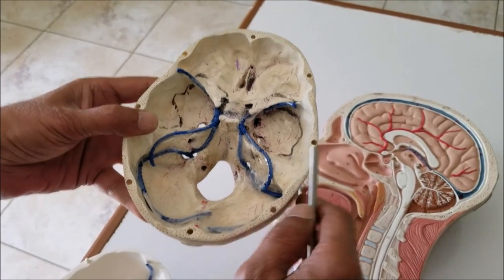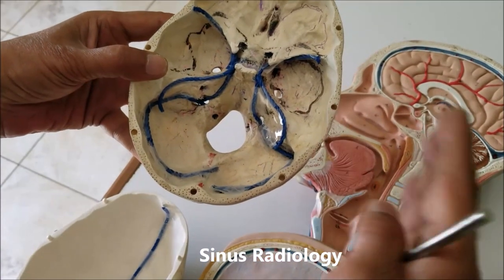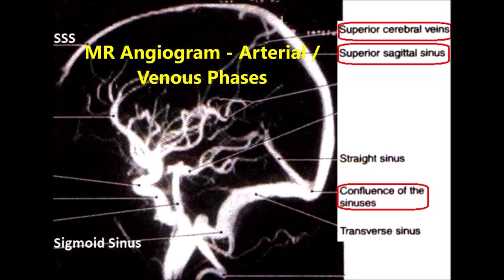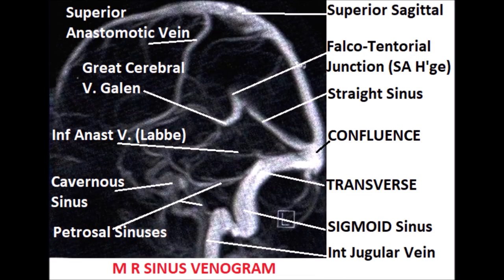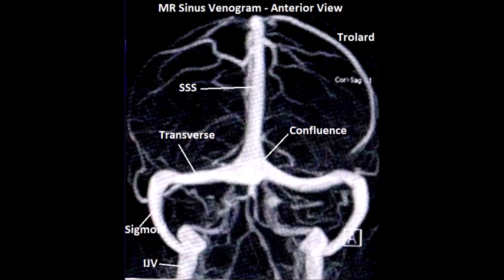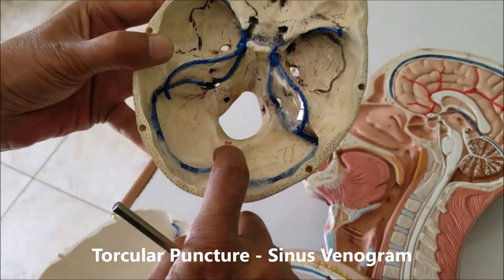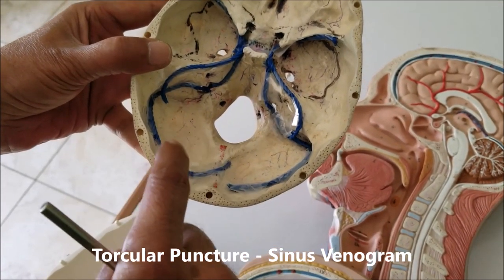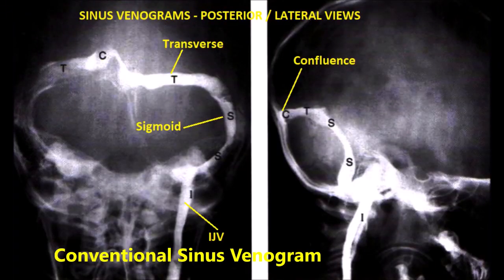TORCULAR HEROPHILI TRANSVERSE SIGMOID SINUS Tributaries and Clinical Aspects – Sanjoy Sanyal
It shows the surgical anatomy of the intracranial dural venous sinuses in a skull bone, especially Confluence (Torcular Herophili), Transverse, Sigmoid and Petrosal Sinuses. It was artificially created using blue plastic cords.
Many clinical concepts have been highlighted, with special surgical reference to Sinus thrombosis, Infection, Cranial Nerve palsies, Tobey Ayer Test etc.
Real-time narration and relevant captions enhance the learning experience by means of a trimodal learning style approach - Visual, Auditory, Textual.
Cameraperson was Kendall Cumberbatch, using my Samsung Galaxy S8, with its 12 MP forward and 8 MP rear cameras. Your acquiescence in this regard is highly appreciated.